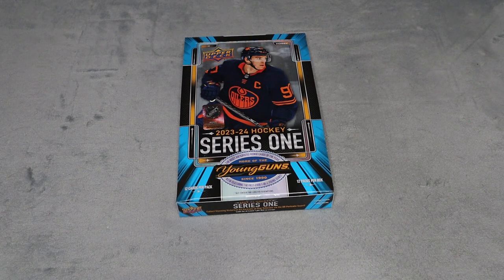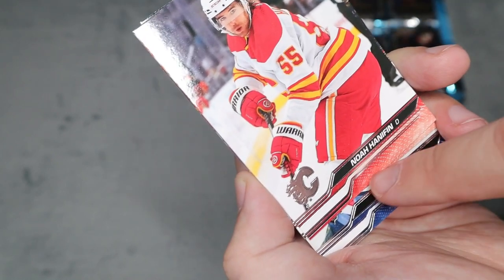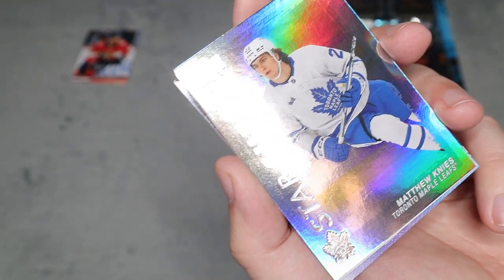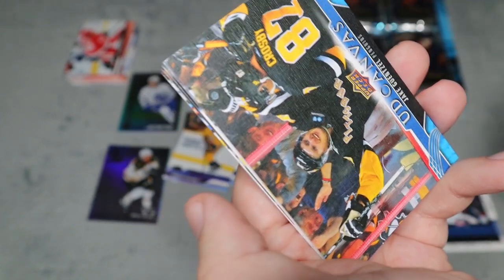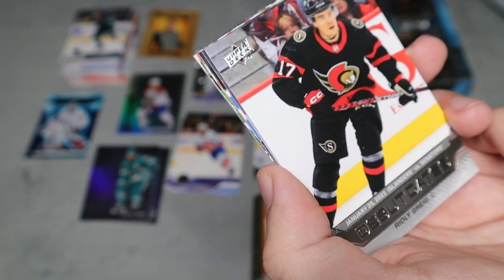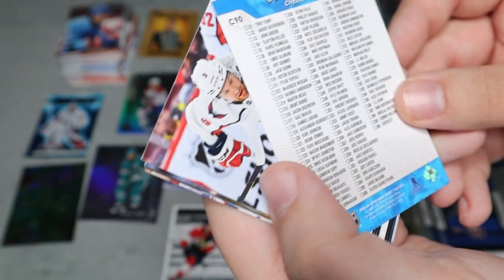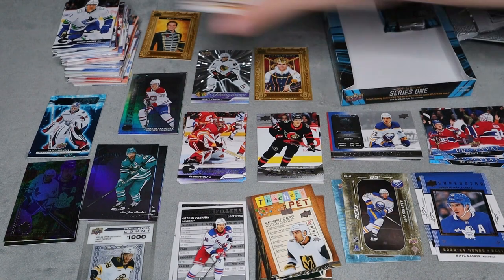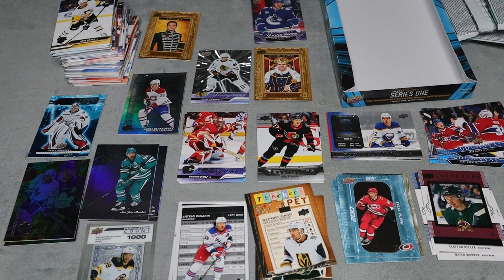2023-24 SERIES ONE HOBBY BOX || BEDARD HUNT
Today we are opening a 2023-23 Series One Hobby box and hunting for Bedard's card